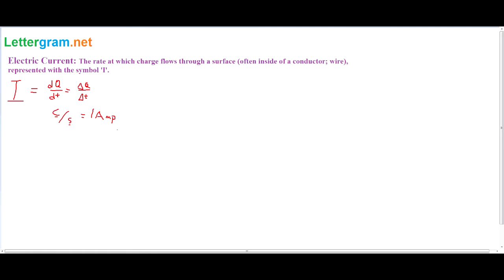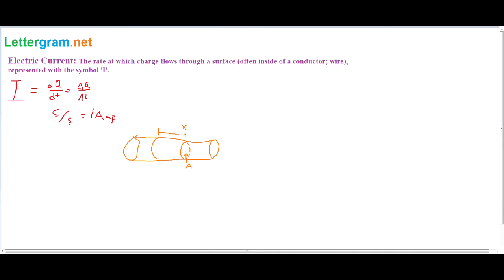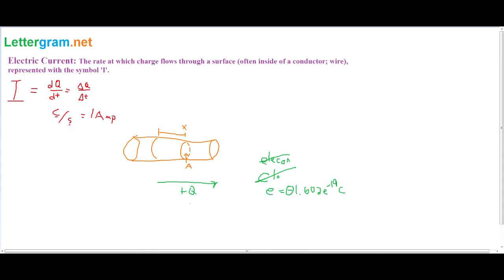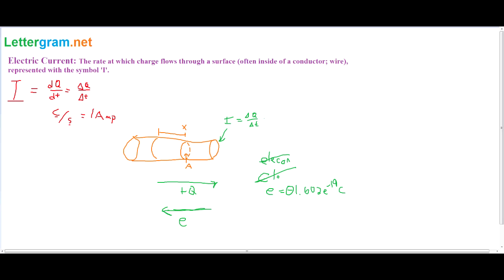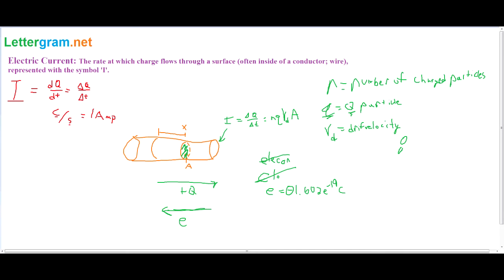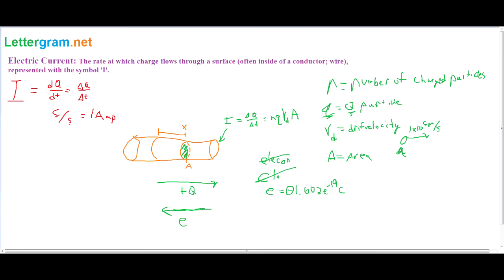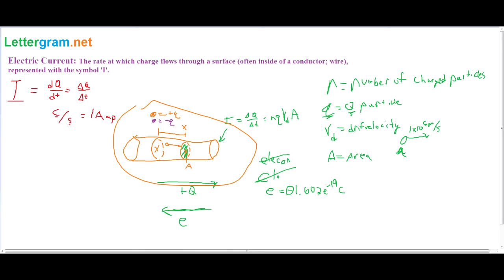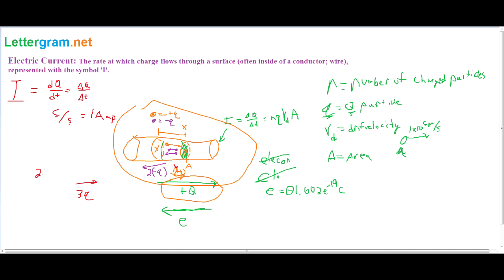Electric Current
Electric Current: The rate at which charge flows through a surface.

For more information about the subject or similar videos please